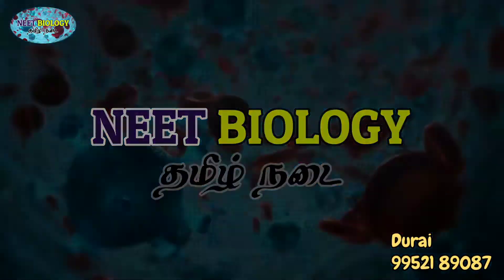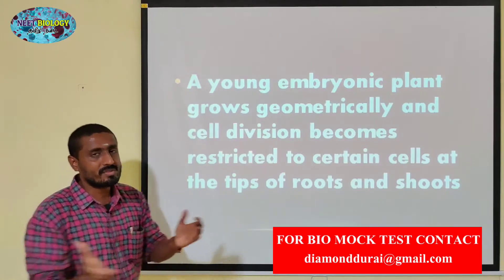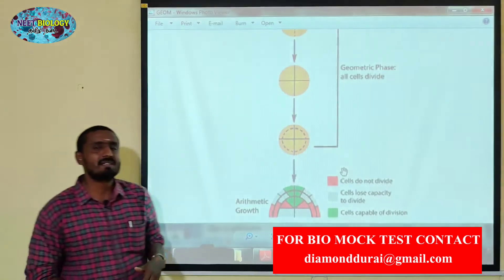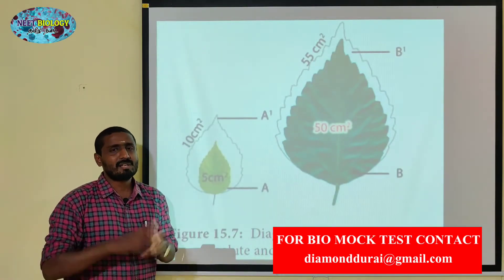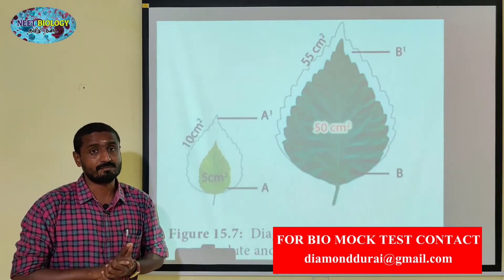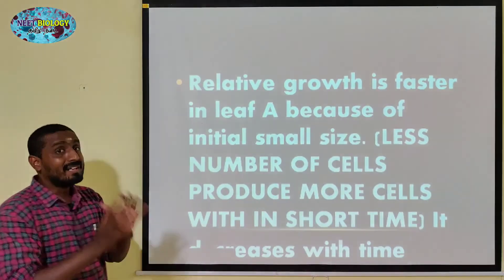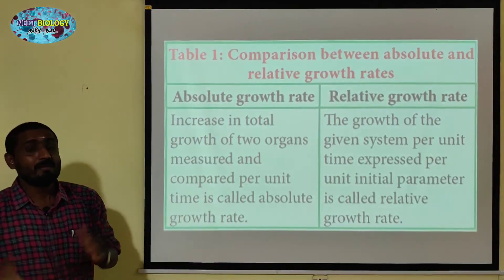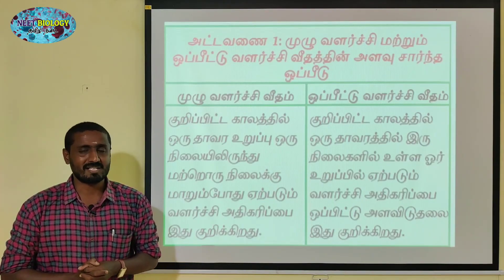PLANT EMBRYO GROWTH | GEOMETRIC AND ARITHMATIC | ABSOLUTE AND RELATIVE GROWTH RATE | STD 11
sri paramakalyani school alwarkurichi
Plants often grow by a combination of arithmetic and geometric growth patterns. A young embryonic plant grows geometrically and cell division becomes restricted to certain cells at the tips of roots and shoots. After this point, growth is of the slower arithmetic type, but some of the new cells that are produced can develop into their mature condition and begin carrying out specialized types of metabolism. Plants are thus a mixture of
older, mature cells and young, dividing cells.
Quantitative comparisons between the growth of living system can also be made
in two ways. Two leaves A and B are drawn at a particular time. Then A1and B1 are drawn after a given time. A and B 5 Area of leaves at a particular time. A1 and B1 5 Area of leaves after a given time. (A1-A) and (B1-B) represents an absolute increase in area in the given time. Leaf A increases from 5 cm2 to 10 cm2; 5 cm2 in a given time. Leaf B increases from 50 cm2 to 55 cm2 ; 5 cm2 in a given time. Hence, both leaves A and B increase their area
by 5 cm2 in a given time. This is absolute growth. Relative growth is faster in leaf A
because of initial small size. It decreases with time